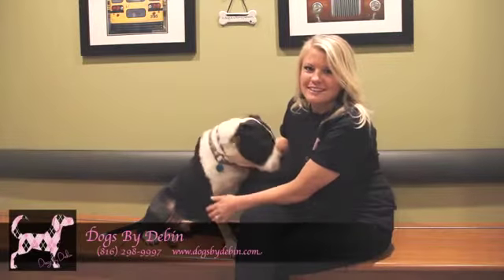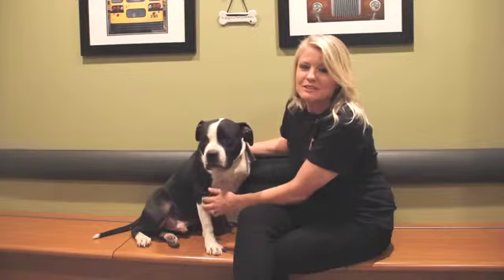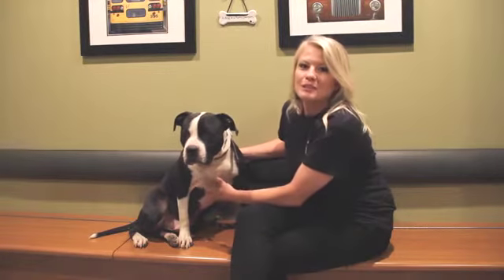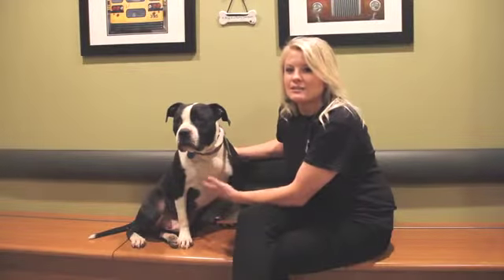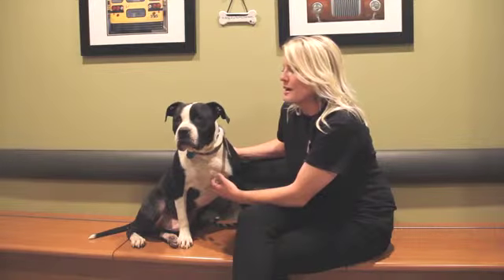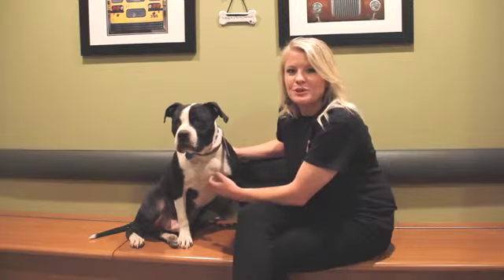Meet Kahuna a Bulldog American currently available for adoption at Petango.com! 2/26/2014 1:19:47 A